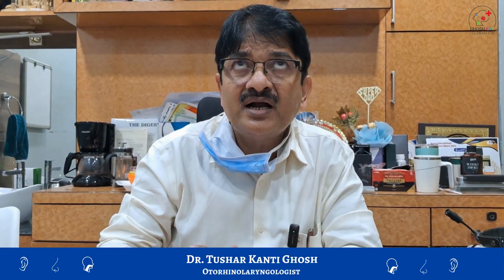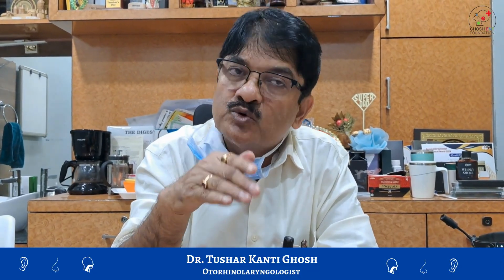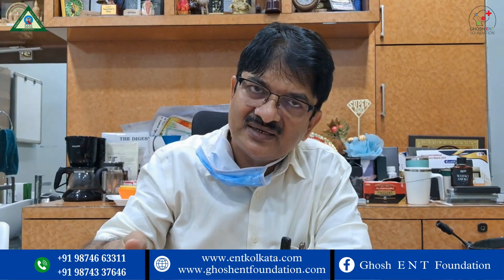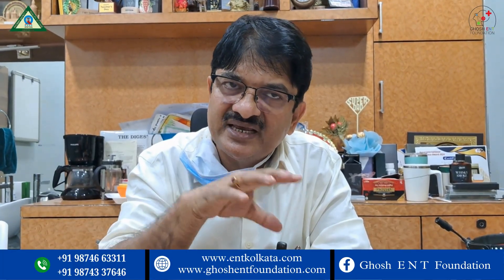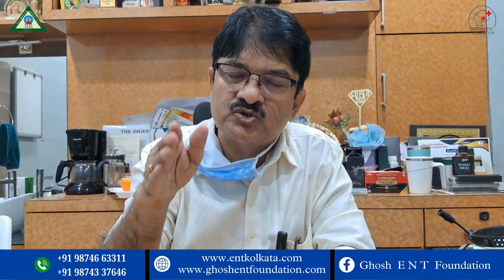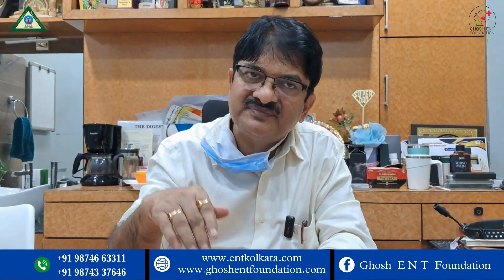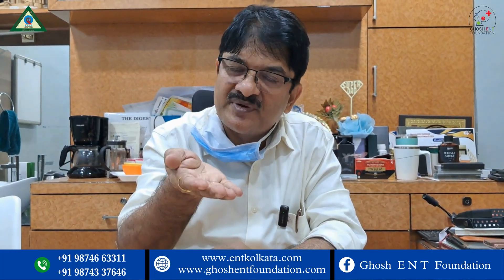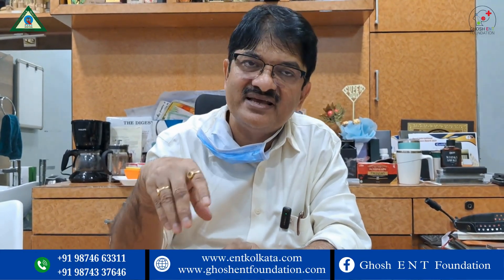Endoscopic Turbinoplasty Surgery Procedure: A Step-by-Step Guide | Dr. Tushar Kanti Ghosh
Welcome to our in-depth video on Endoscopic Turbinoplasty Surgery with Microdebrider! In this video, we provide a comprehensive guide to one of the most advanced and minimally invasive treatments for nasal obstruction caused by enlarged turbinates. We focus on the use of the microdebrider, a crucial tool that enhances precision and ensures optimal outcomes in this procedure.

- Our Address- FD 16, FD Block, Sector 3, Salt Lake, Kolkata, West Bengal, 700 106